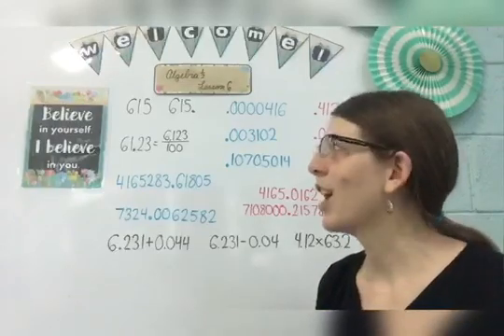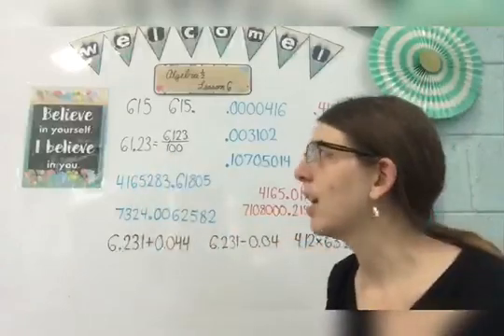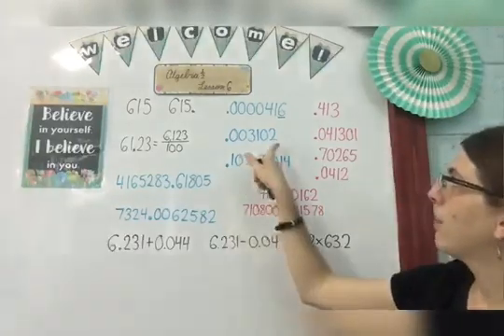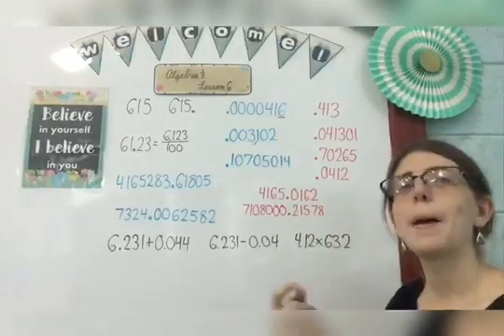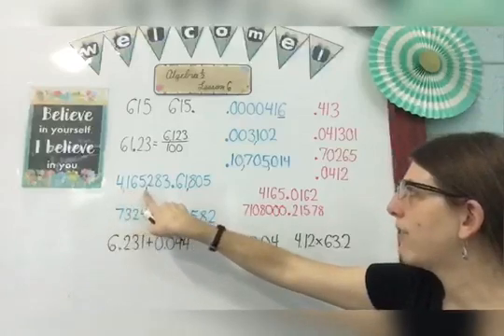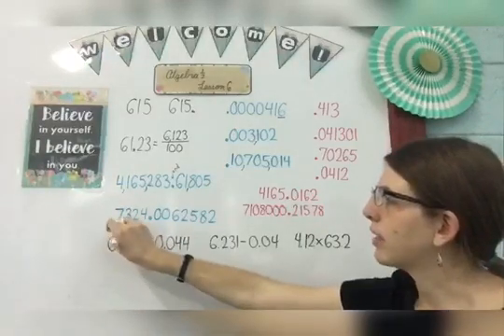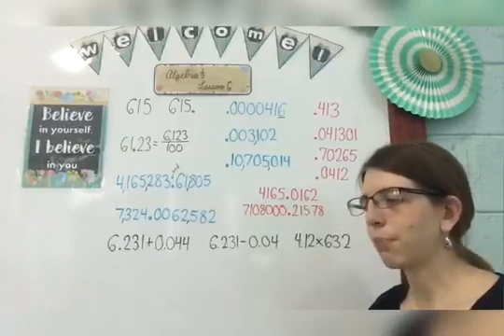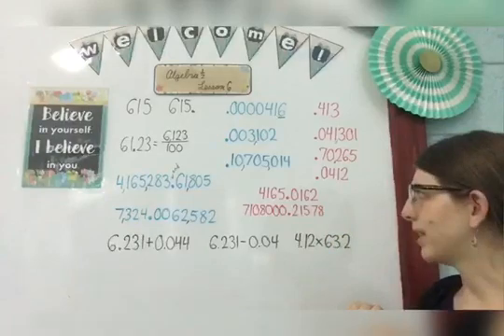Algebra 1/2 Lesson 6 Part 1 of 2